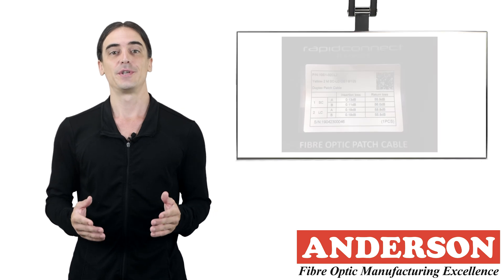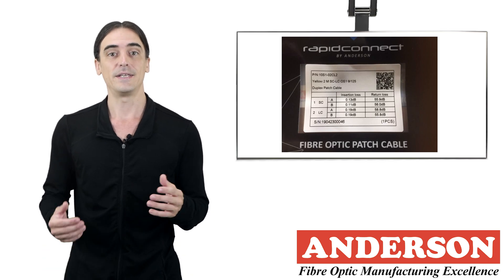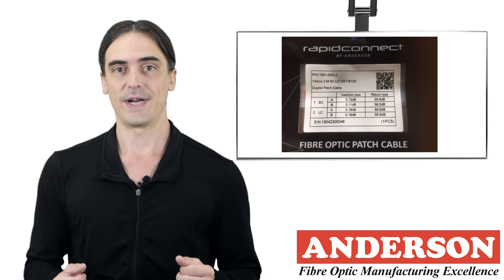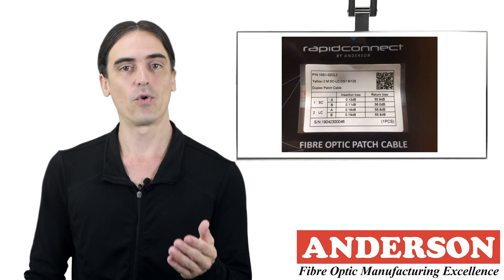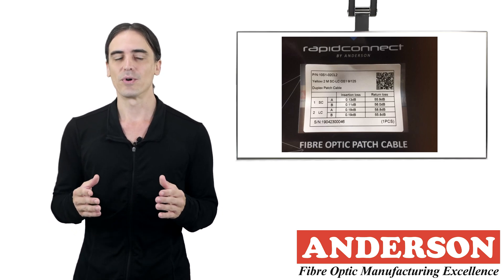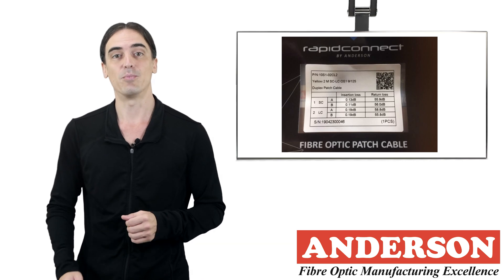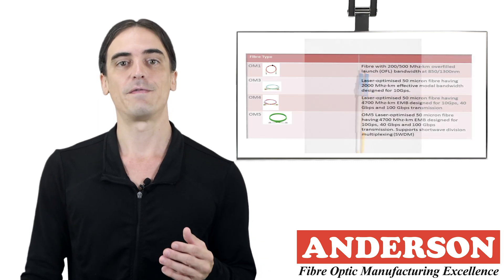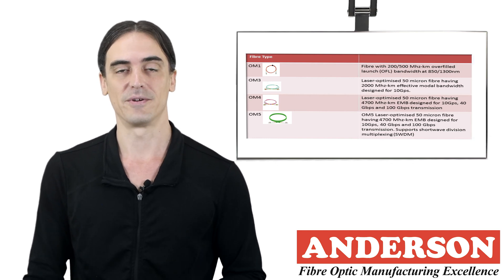Fibre Optic Patch Cable Selection - Video 37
In this instalment, we cover the various types of Fibre Optic Patch cables available in the industry and how to know which ones are the most suitable for your network!